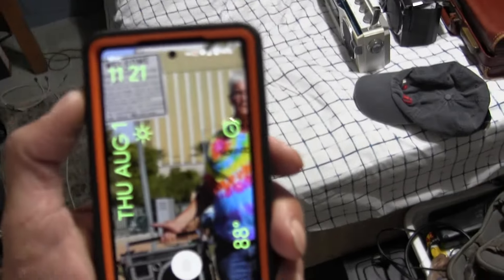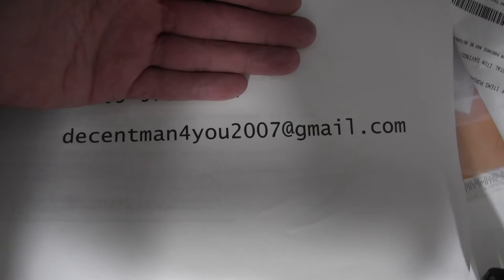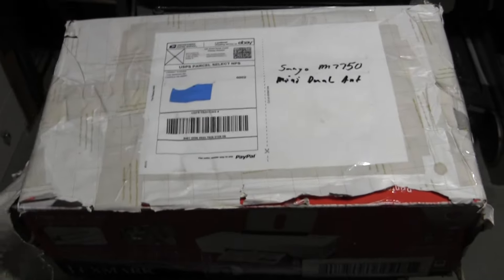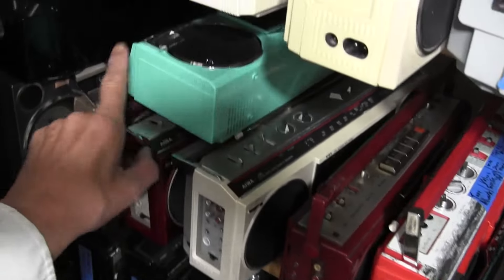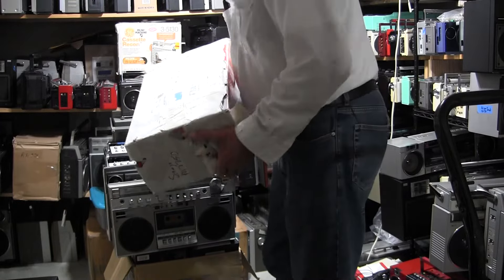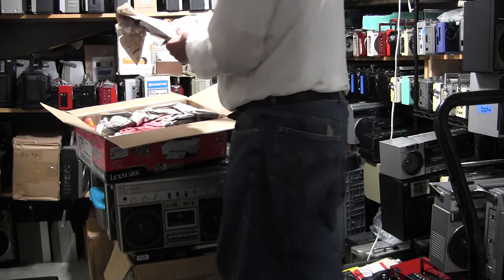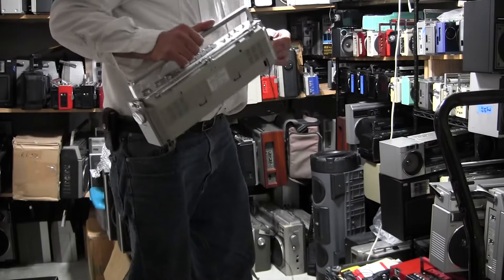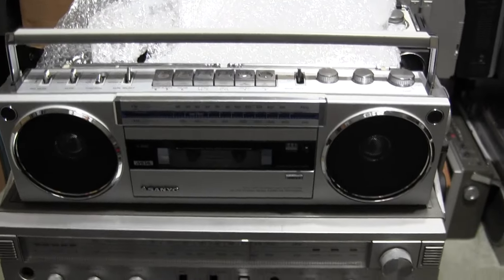Sanyo M7750 stereo radio cassette recorder unboxing playing August 2024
Features; AMSS, dual antenna, line-in, expand sound, metal tape,
FCC ID: AFA99HM7750

00027 Sanyo M7750 stereo radio cassette recorder unboxing playing August 2024